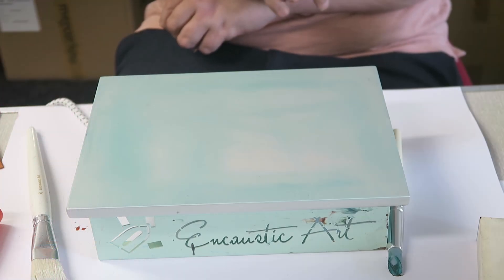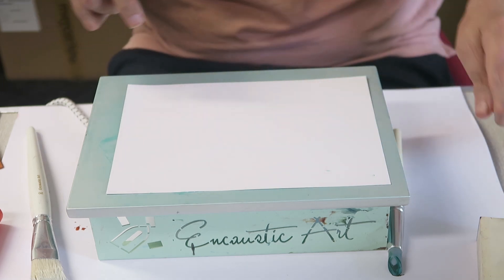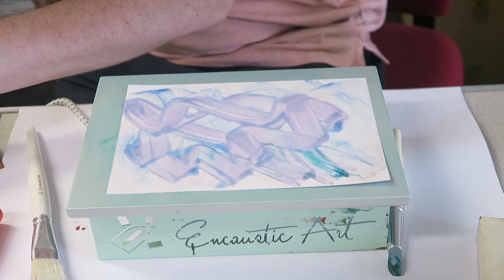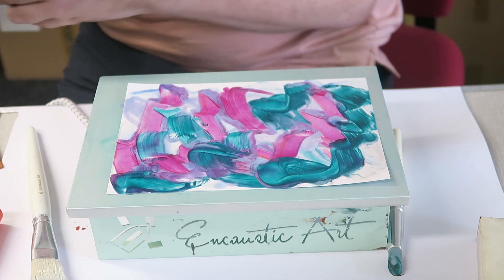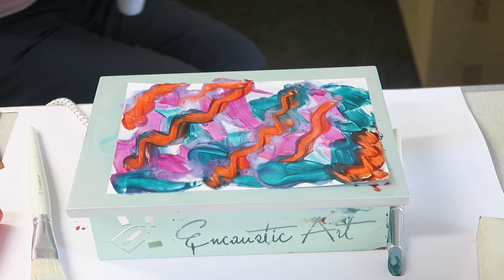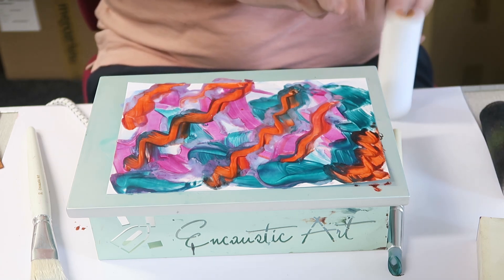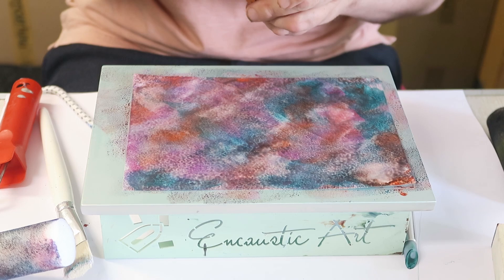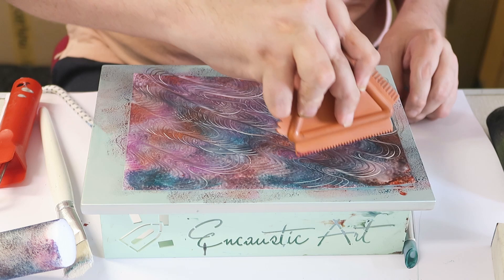Encaustic Art - Abstract Patterns on the Encaustic Art Compact Hotplate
Get ready to unleash your creativity! In this video, we’ll guide you through the exciting process of creating a vibrant abstract masterpiece. Whether you’re a complete beginner or an experienced artist, you’ll see how easy it is to use the Encaustic Art Compact Hotplate, a rainbow of wax colors, and your imagination to craft something truly unique. Let’s dive in and have some fun with encaustic art!